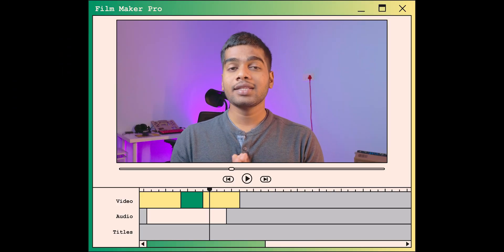How Much Ram Is Needed To Edit Videos In Premiere Pro? - 8/16/32GB? (Testing)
Here’s the video about how much RAM (8GB/16GB/32GB)Do you need for video editing in Premiere Pro, After Effects, Davinici Resolve, filmora, etc.
Ram testing videos in Premiere Pro;
Timestamps
0:00 - Intro on How Much RAM Is Needed for Video Editing Software
0:46 - How Much Ram Is Needed for Beginners?
01:24 - How Much RAM Is Needed for Medium Users?
02:05 - How Much RAM Is Needed for Advanced Users/PC Users?
02:50 - How to Edit 8K and 4K Videos With Just 8GB of RAM in Any Laptop/PC?
03:51 - Outro and Call to Action Playlists